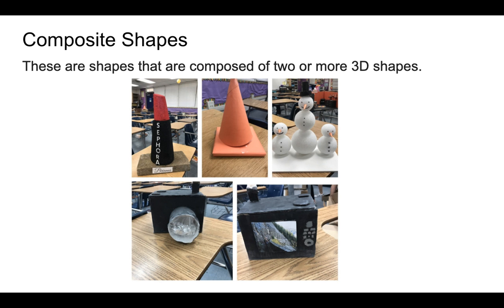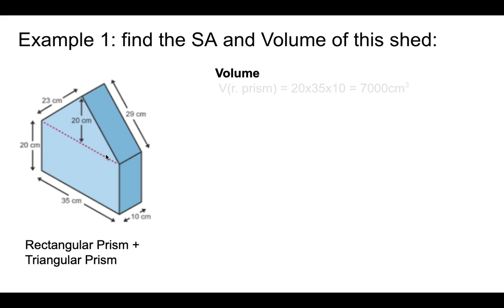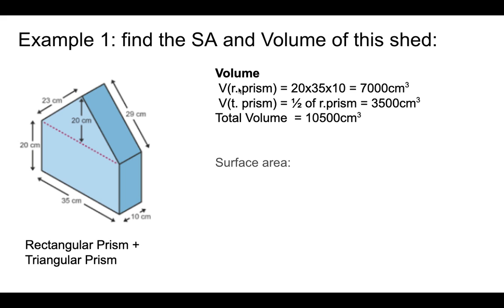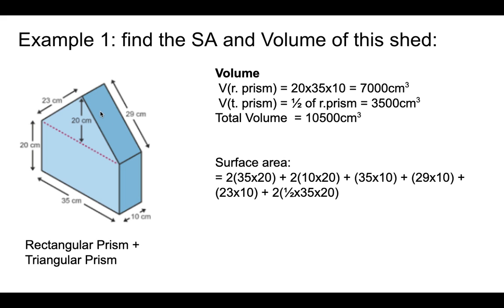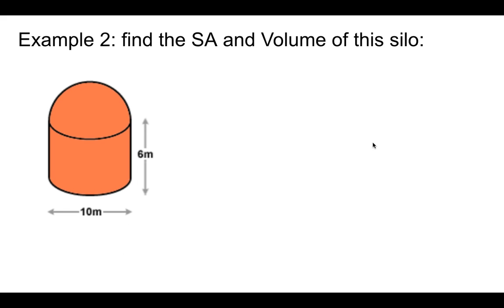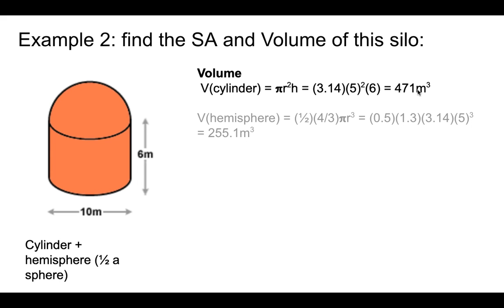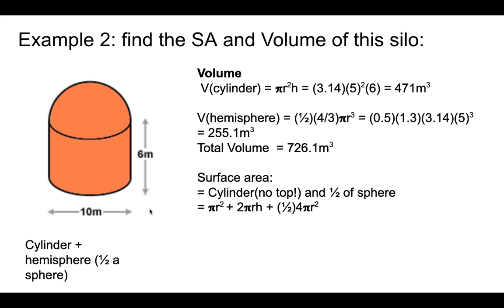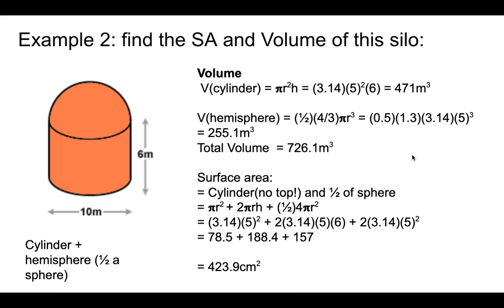5.6 Composite Shapes